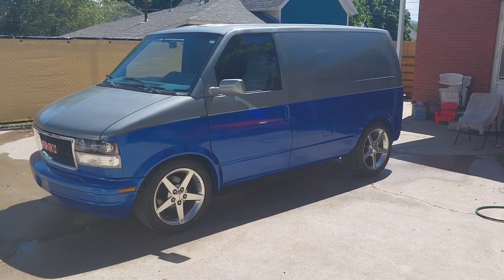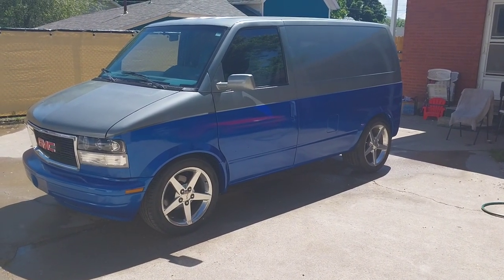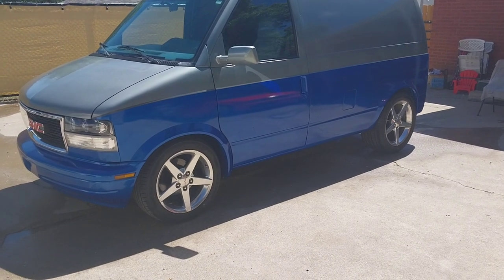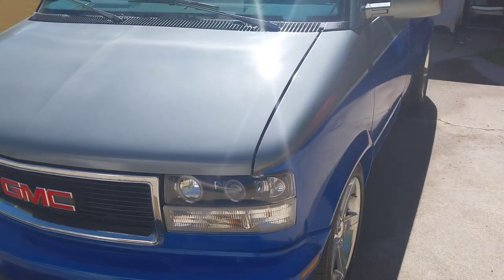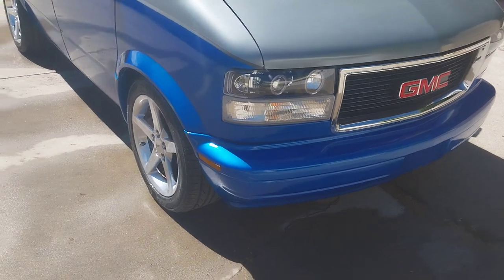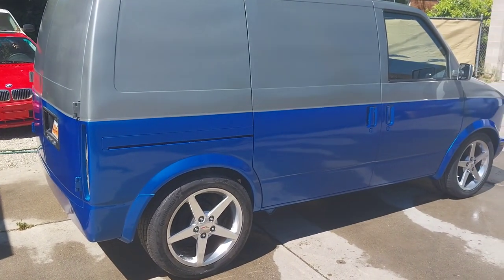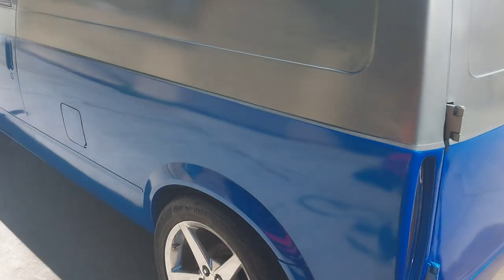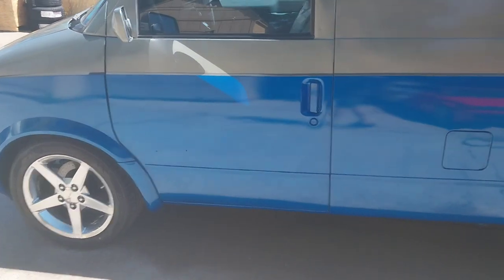87 astro van update.